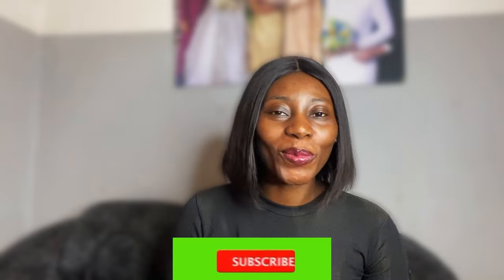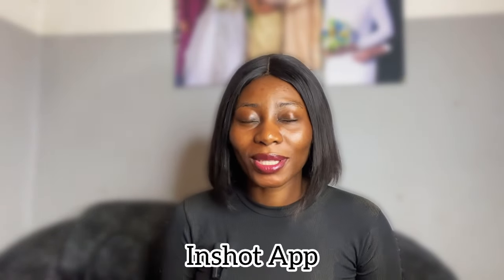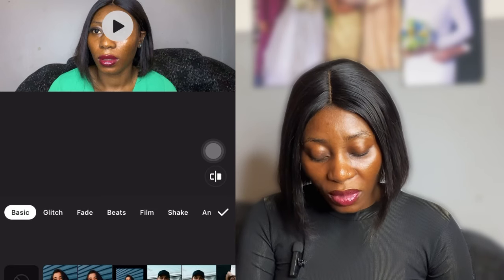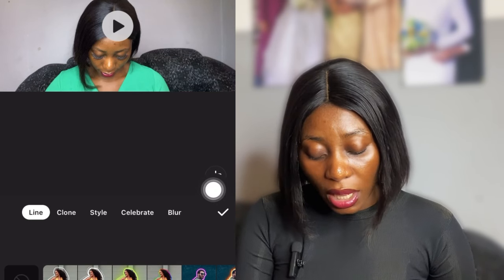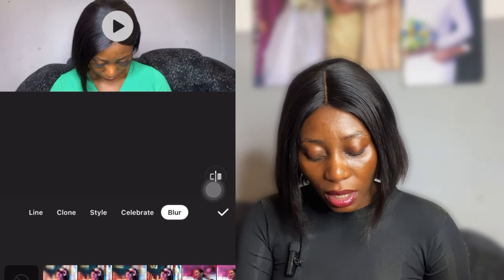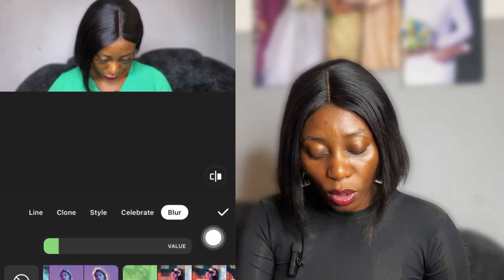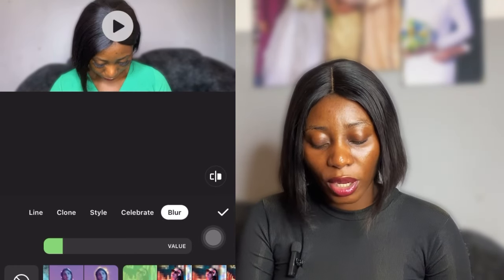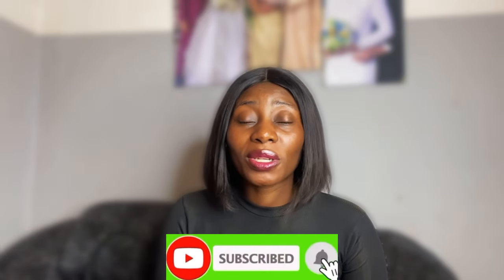HOW TO ADD BLUR BACKGROUND TO YOUR VIDEOS /using Inshot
Hey loves.

Welcome to another video in this video, I will be sharing with you how you can blur your videos using inshot app.

Shop on Jumia with my Link

Recent uploads you might like to watch